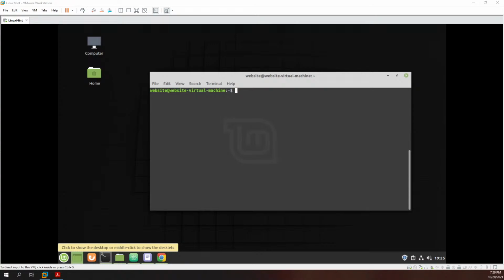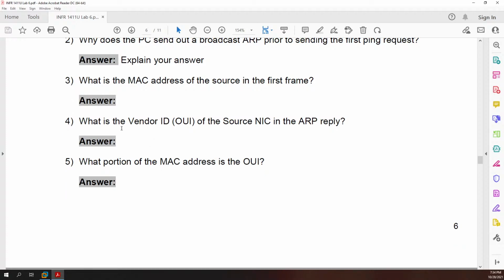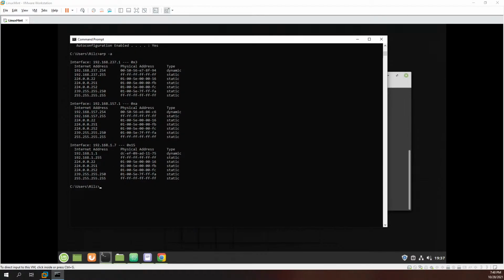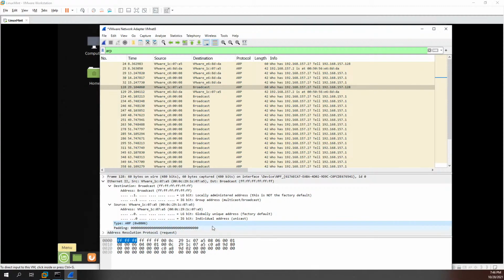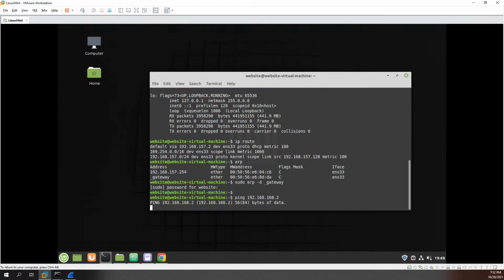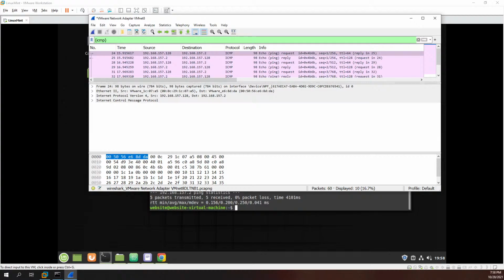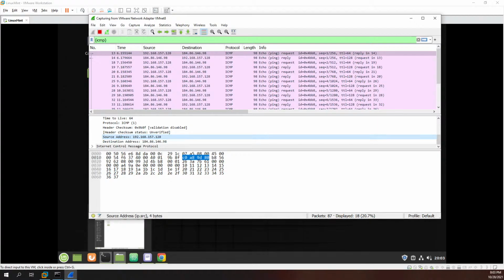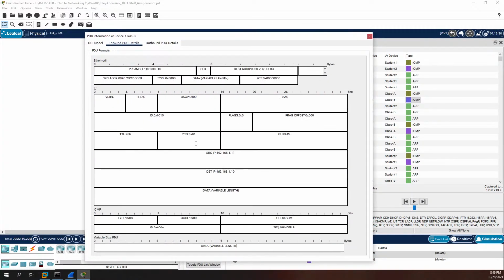INFR1411U - Lab 6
This stream will go over INFR 1441U Lab6.  We will be continuing the exploration into a layer 2 using wireshark.  This will include capturing data from our machine in both ARP and ICMP